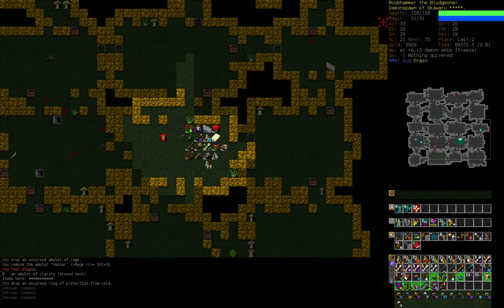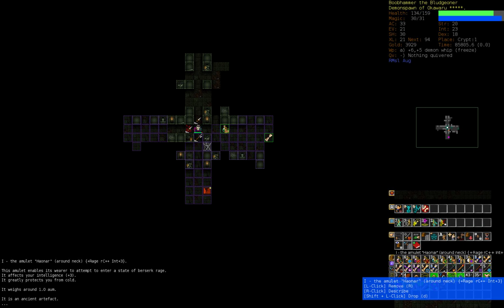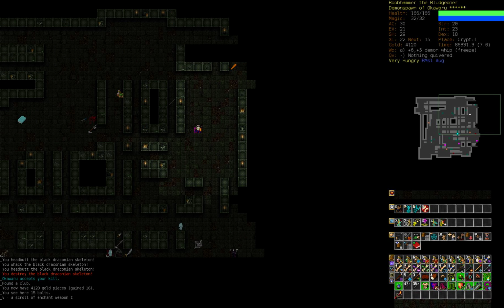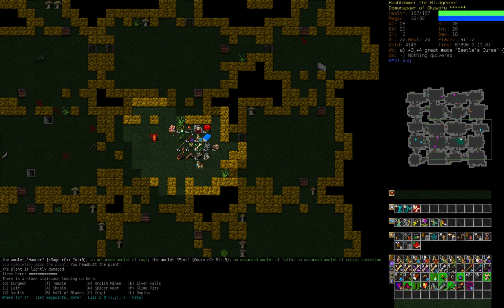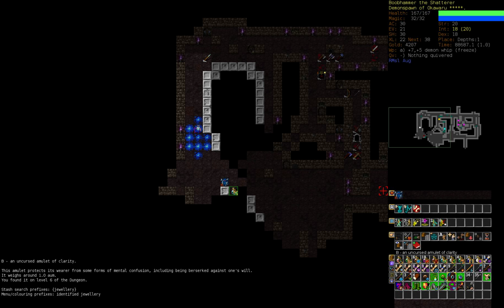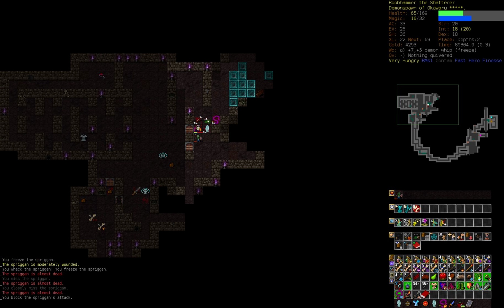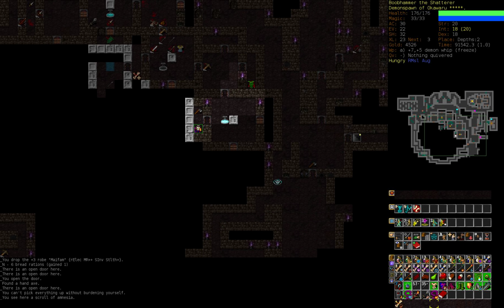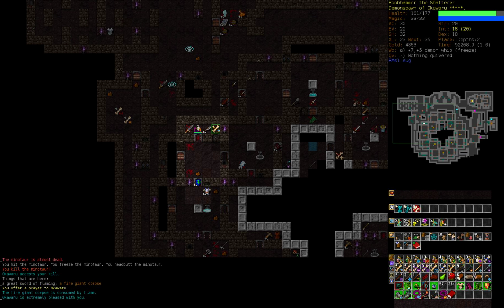Let's Play a Demonspawn Wanderer- Boobhammer 07